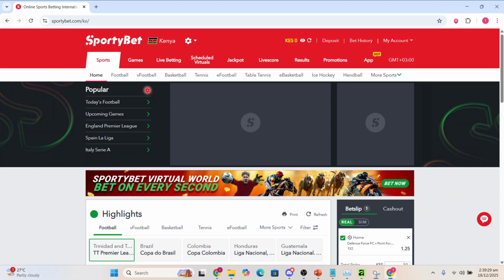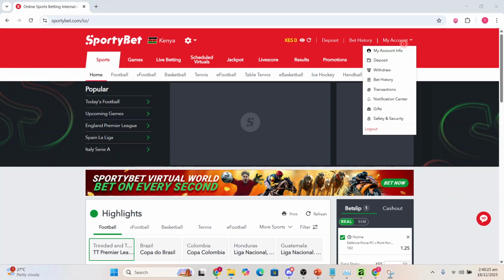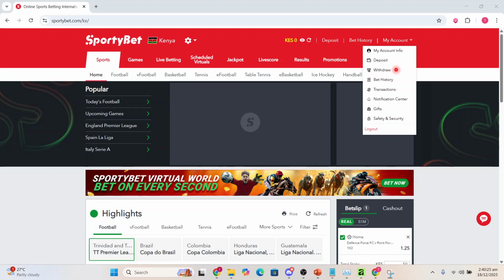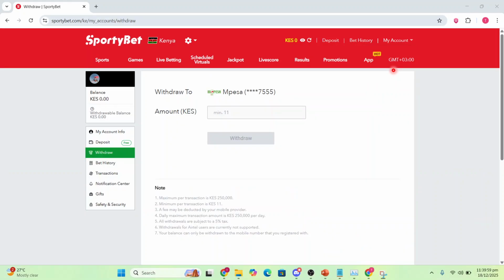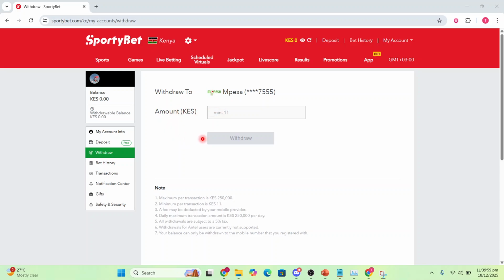SportyBet Withdrawal Tutorial 2026: How to Cash Out Easily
Want to withdraw money from your SportyBet account in 2026? 💸
This complete step-by-step tutorial shows you how to cash out your winnings easily and safely without delays.

Perfect for beginners and regular users.

💰 In this video, you’ll learn:

How to access the SportyBet withdrawal section

Available withdrawal methods (bank, mobile money, etc.)

How to enter the correct withdrawal details

Withdrawal processing times

Common withdrawal issues and how to fix them

Follow these steps and get your SportyBet winnings paid out smoothly.